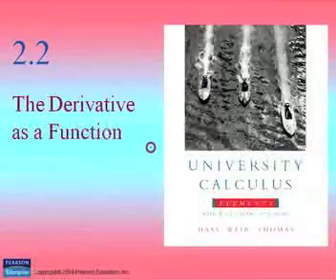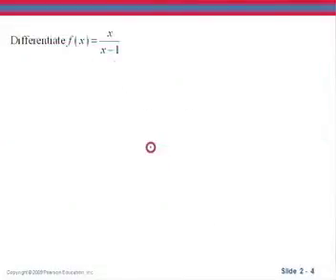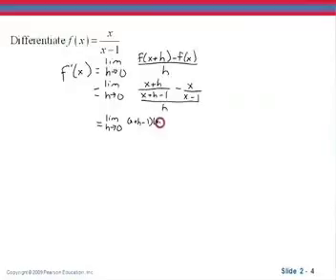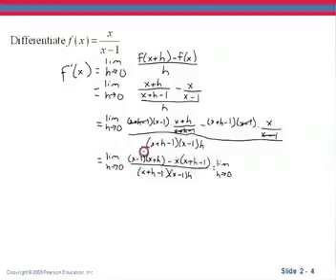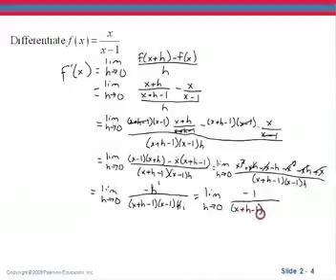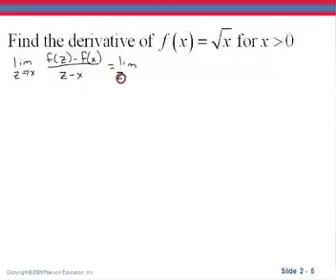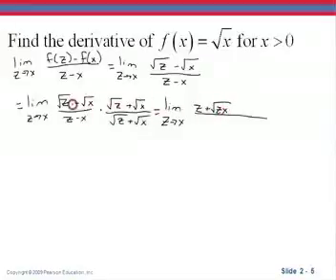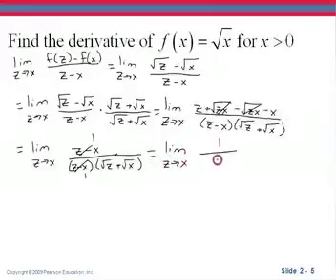section 2 2 1